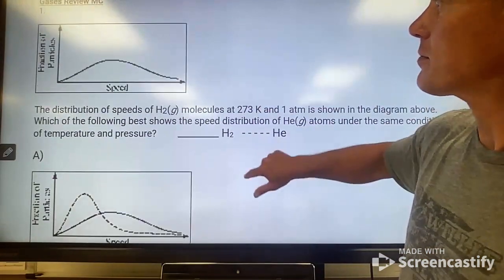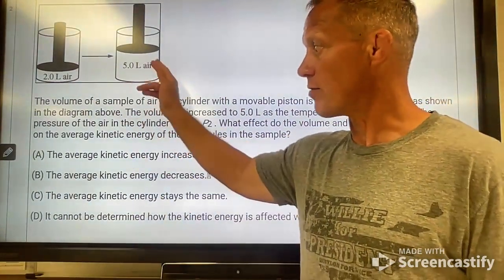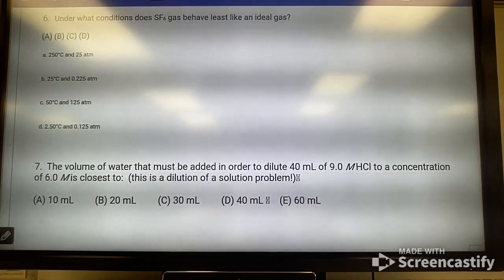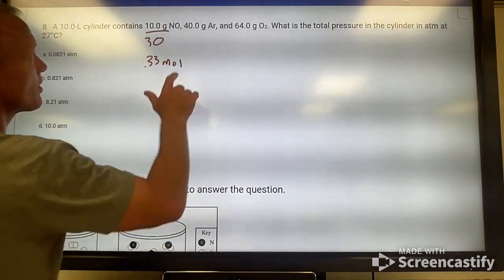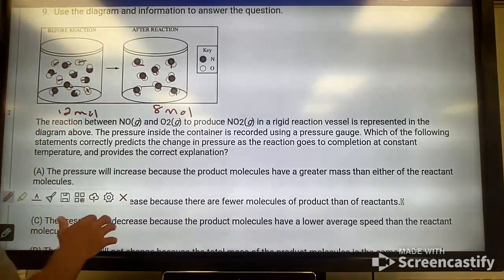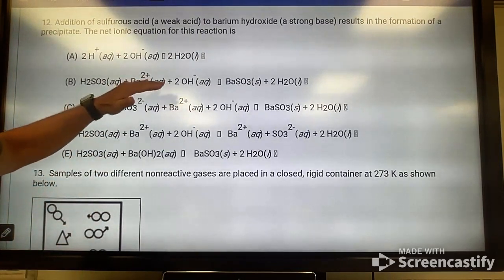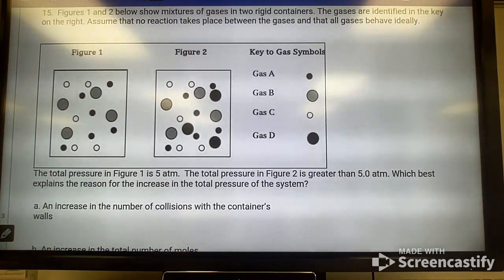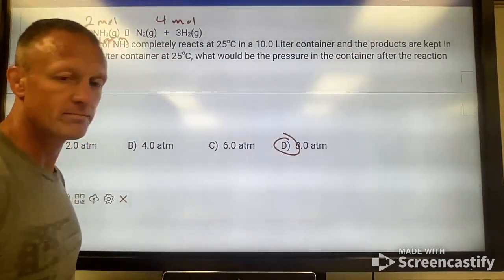AP Gas MC Review Explained